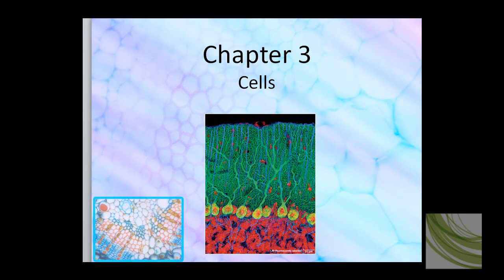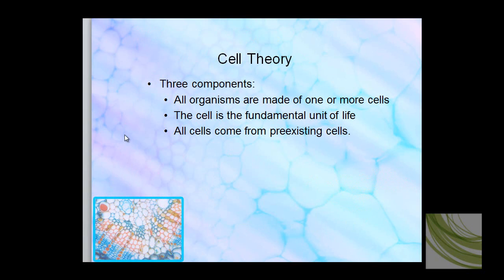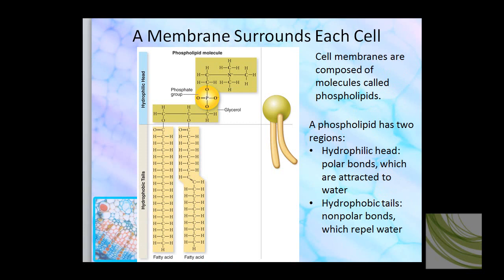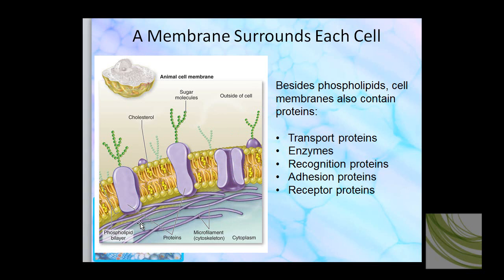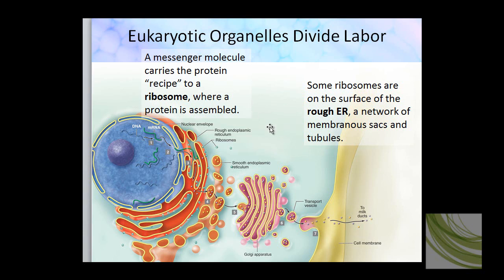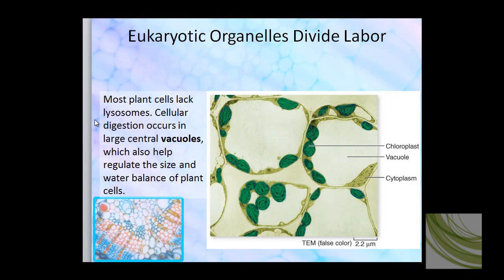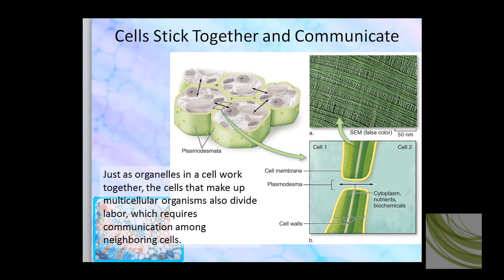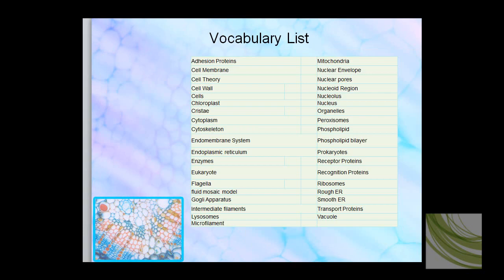1010 Ch 3